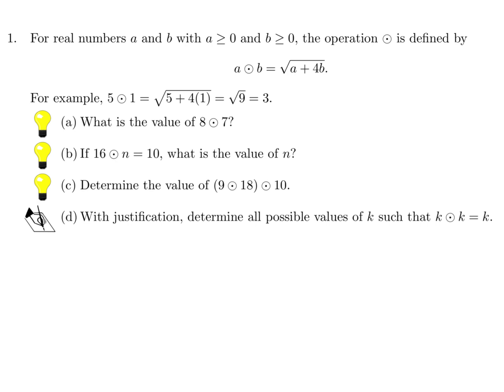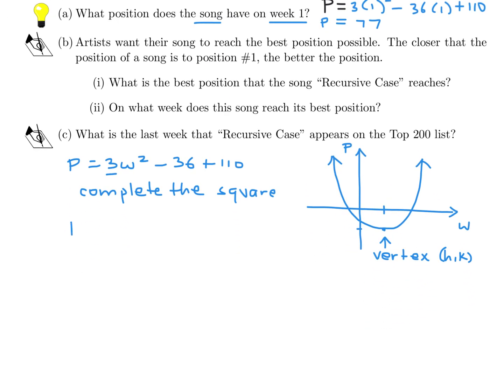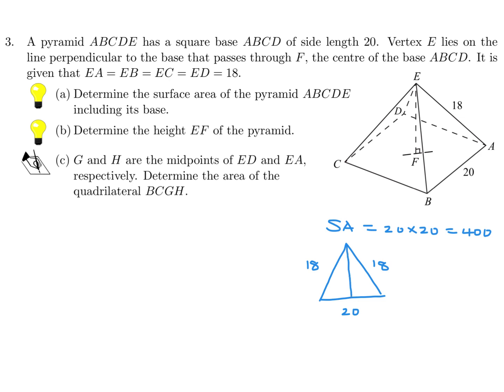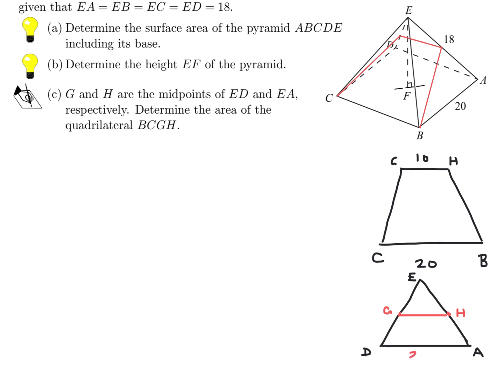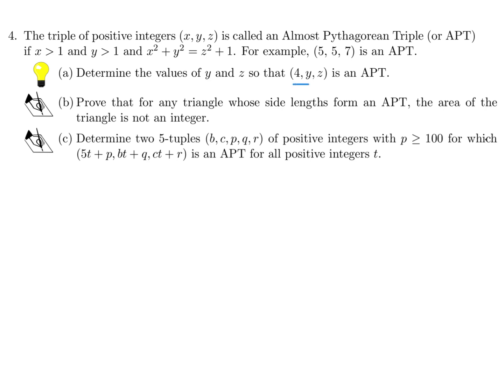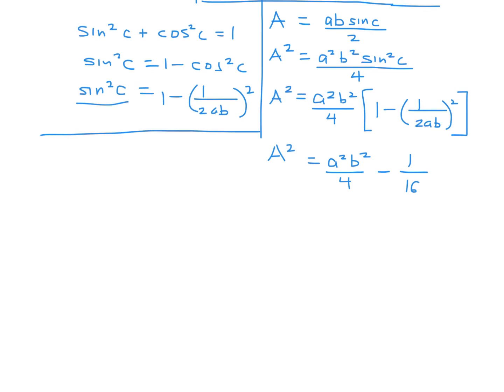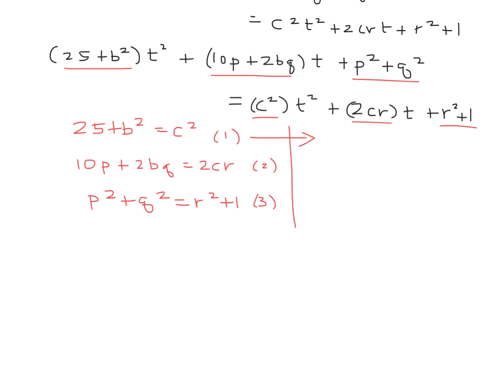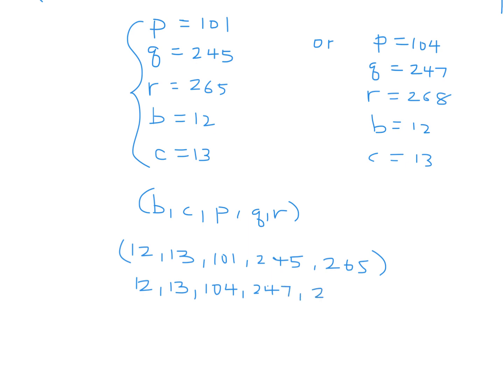2014, Grade 11, Hypatia Math Contest